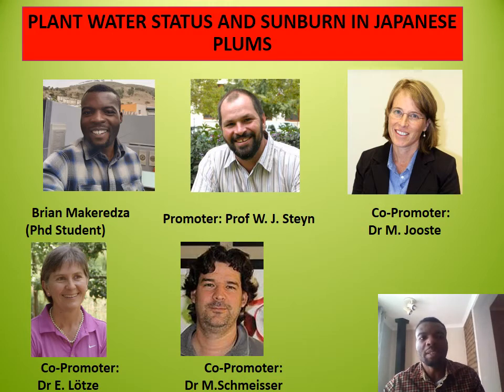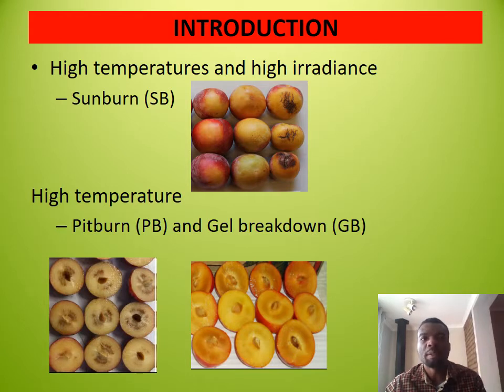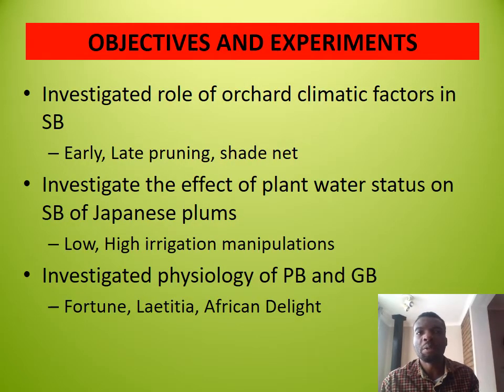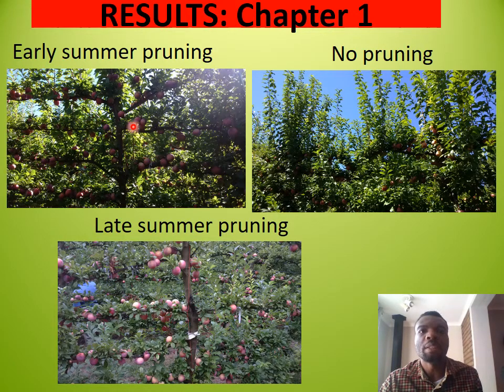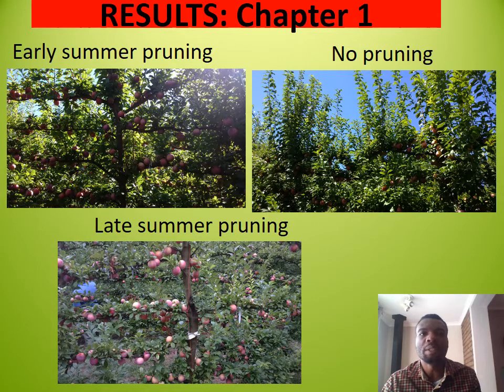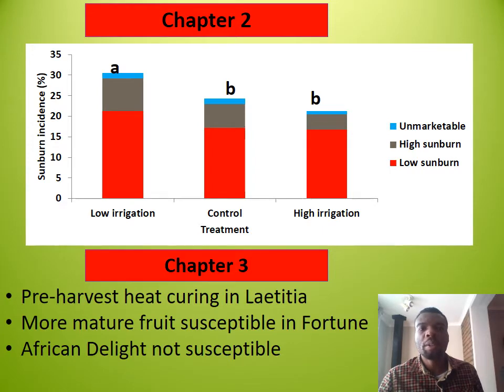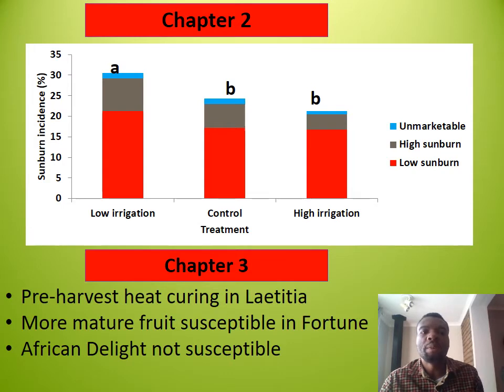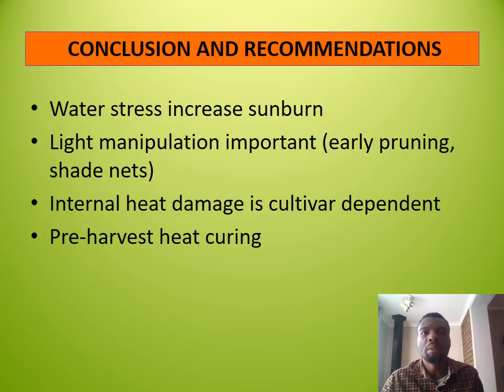Plant water status and sunburn in Japanese Plums. (B Makeredza)